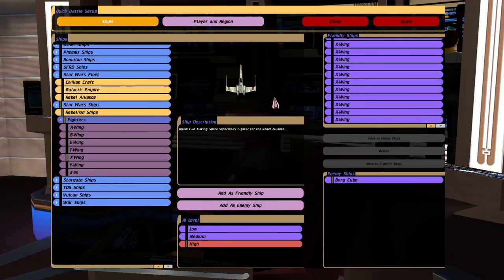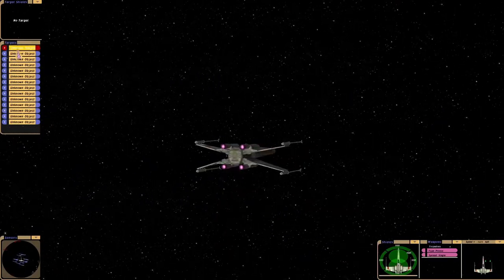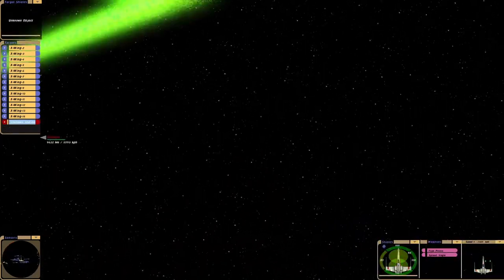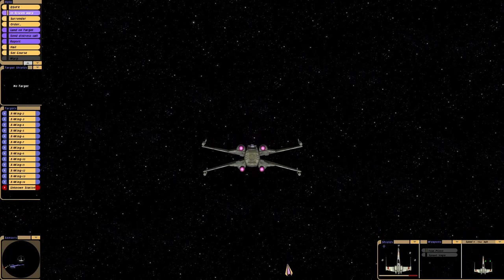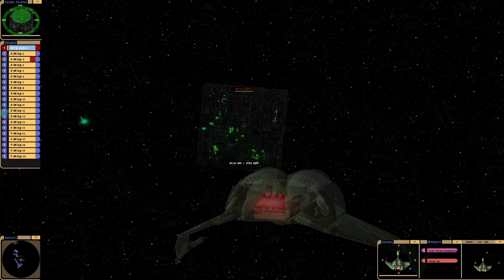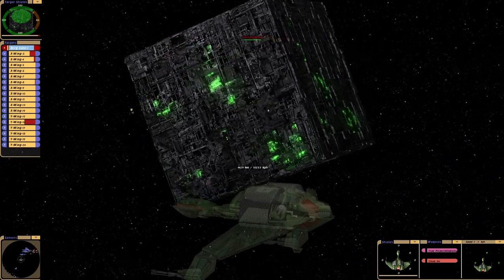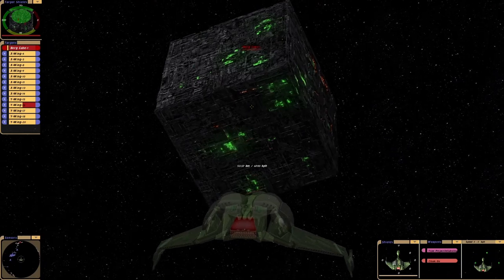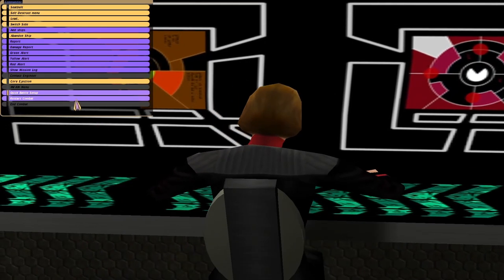Can The Force Defeat The Borg? | Star Wars VS Star Trek | Bridge Commander Ship Battle